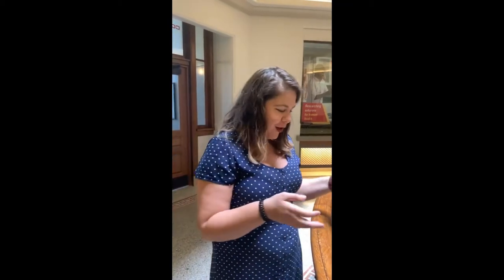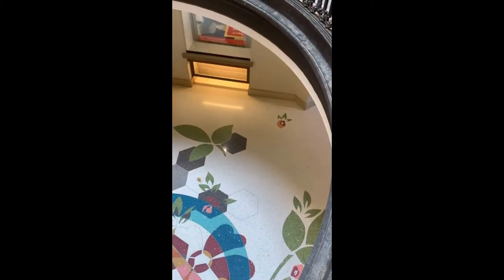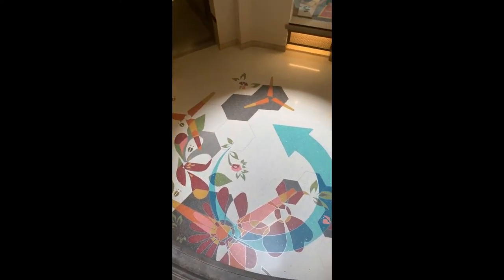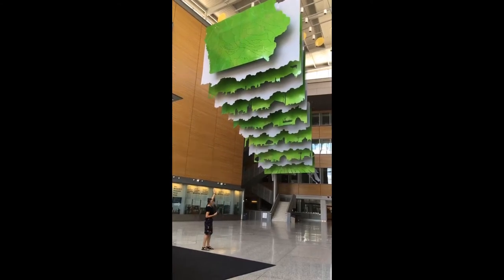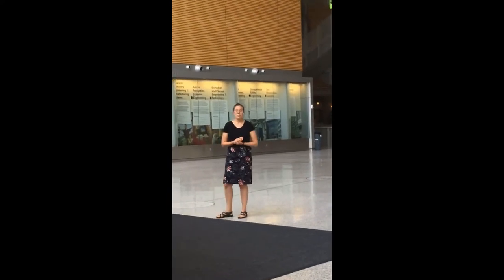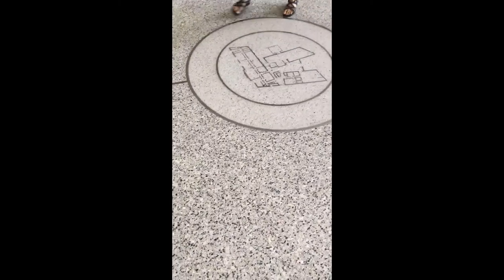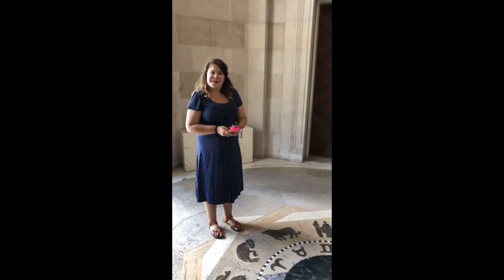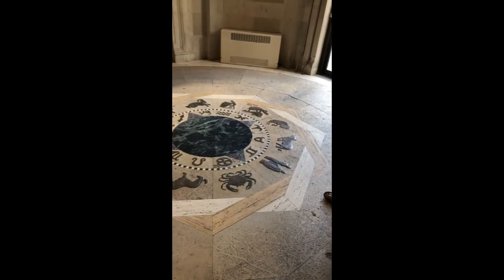Art Walk - Under Foot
With Brooke Rogers, Interpretive Specialist & Lilah Anderson, Educator of Visual Literacy and Learning

Why hang art on the walls when it can be on the floor? Learn why some art on campus are beneath our feet and explore the various methods and materials of creating floor art. From Facebook LIVE broadcast on 7/8/20.

Art is eternal, but funding is not. Your support ensures that we can provide quality exhibitions and educational programming and remain admission free for all to enjoy!